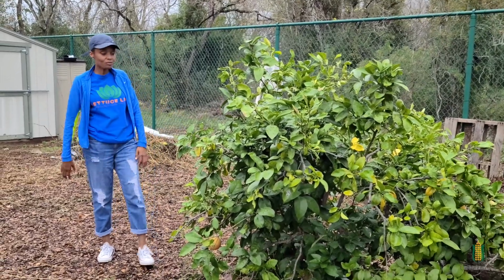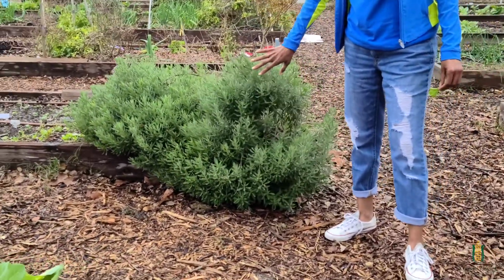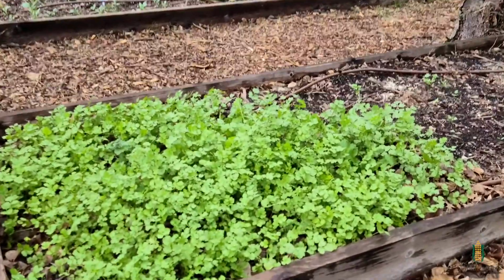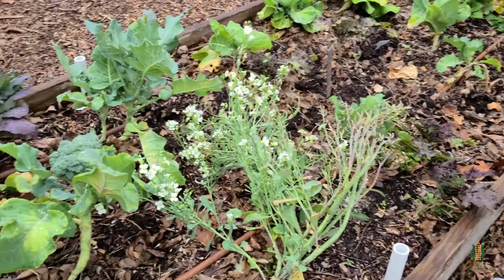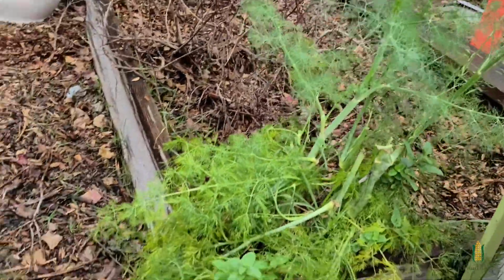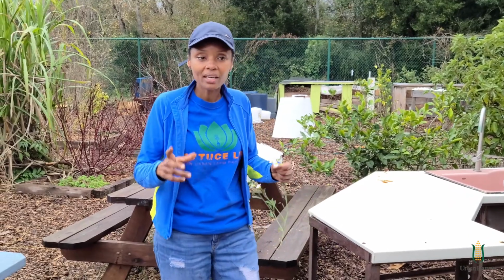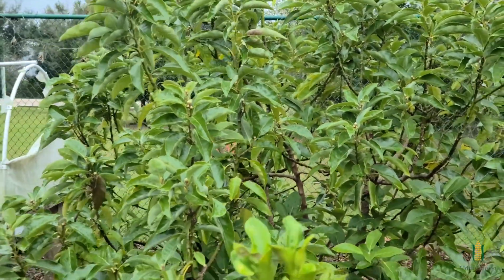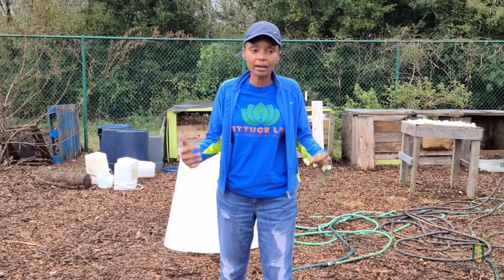Garden Tour and Fruit Tree Tips with Karena from Lettuce Live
Join Karena for a garden tour of Lettuce Live community garden located in Missouri City, TX.